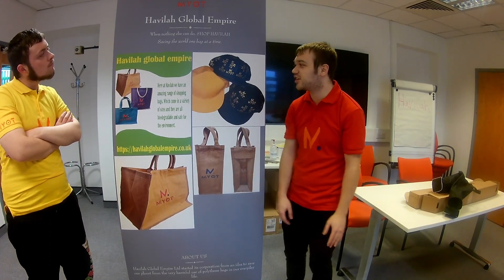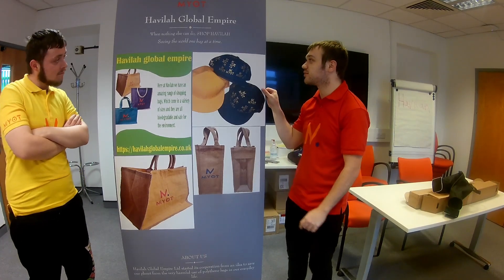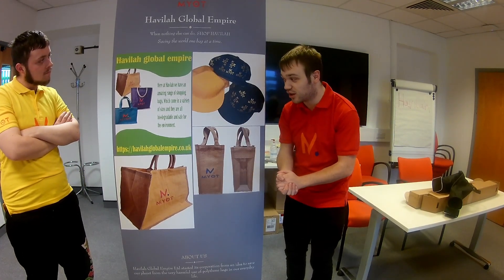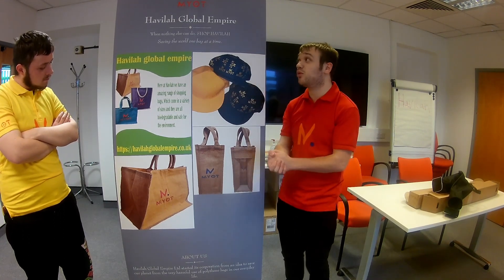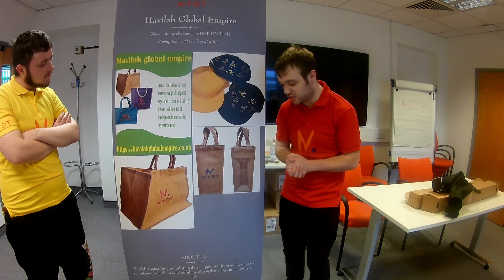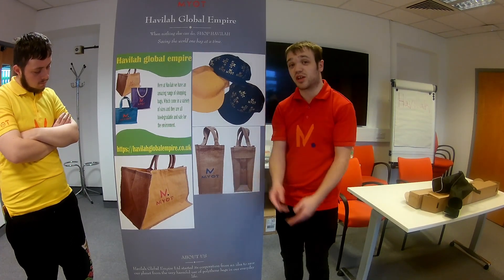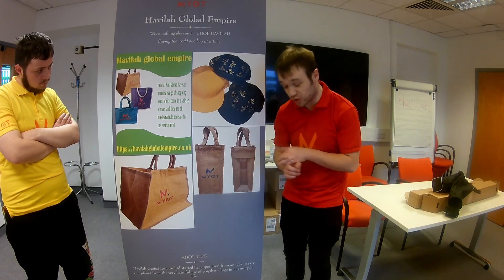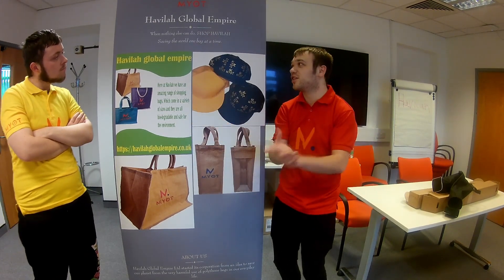Banner Unboxing Video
Hello everyone and welcome back to the channel! This weeks video is a unboxing video for a roll banner that we recently ordered. We were very pleased with how it turned out and we would greatly appreciated your opinions.